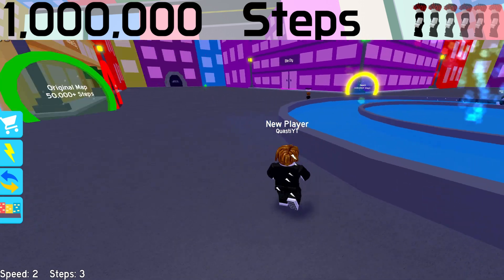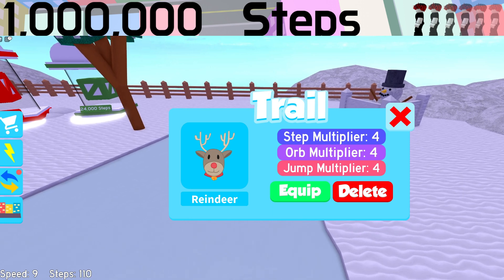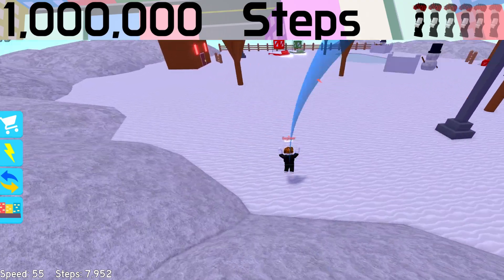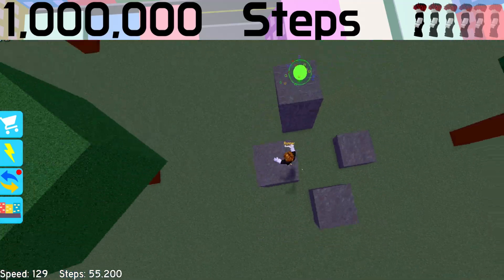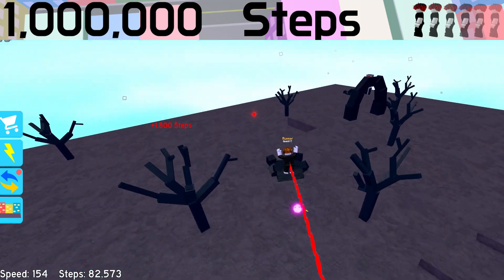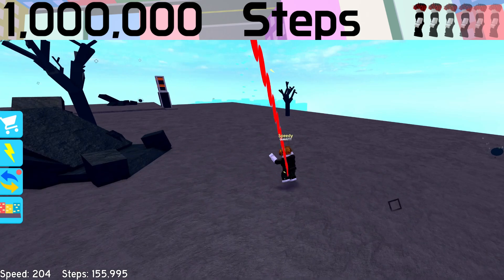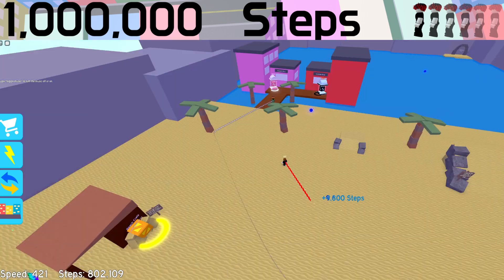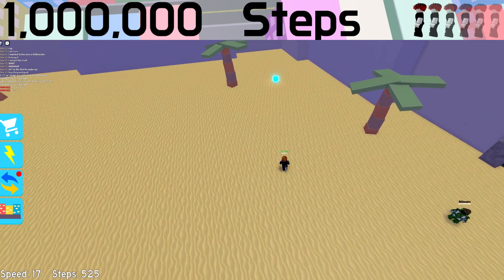How To Go From Lvl 1 To Lvl 999,999 In Roblox Speed City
In This Video I Show You How To Get 1,000,00 Steps In Roblox Speed City
I Progress Through The, City, Winter, Original Map, Volcano, And Beach